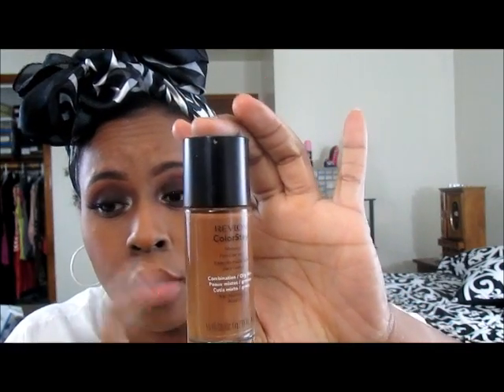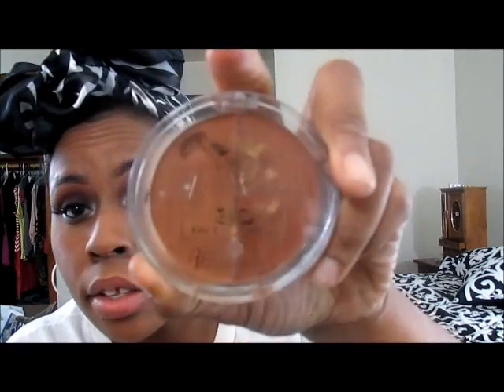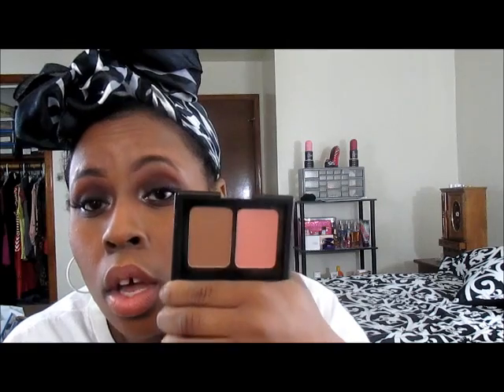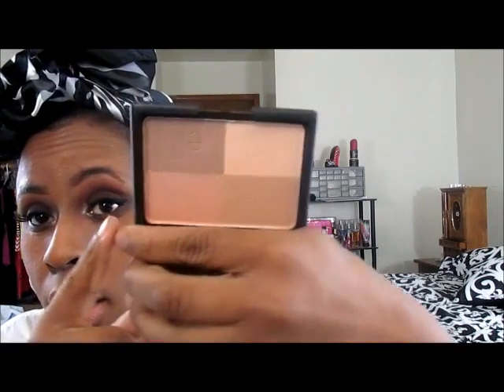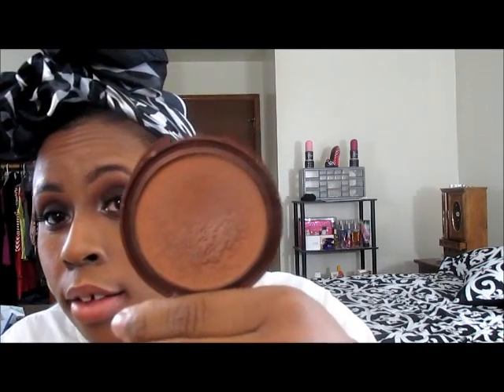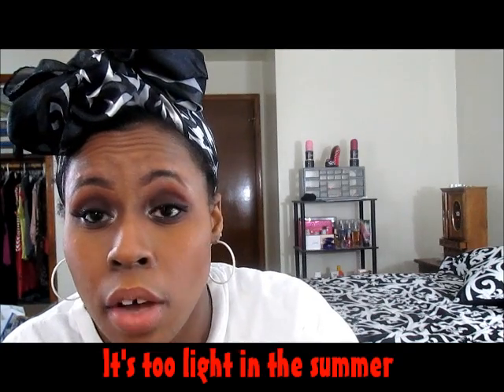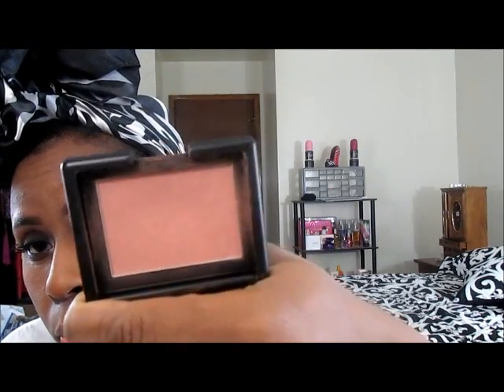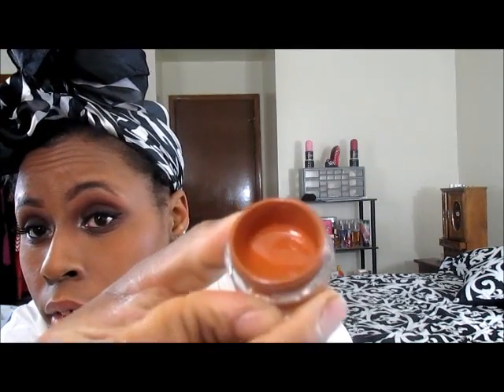Decluttering My Makeup Collection 2014: Face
Want to know what I'm wearing?

Face: Makeup Forever HD Foundation (N177)
Makeup Forever Pro Finish Multi Use Powder Foundation (174)
Makeup Forever Full Cover Concealer (14) under eye highlight
Ben Nye Banana Powder (set undereyes)
NYX Matte Bronzer (Deep Tan) contour
Mac Extra Dimension Skinfinish (Superb) highlight
LeFemme Blush (Indian Rose)
Eyes:Anastasia Amrezy Palette
Lips: Rimmel Nude Delight, NYX Nutmeg lipliner